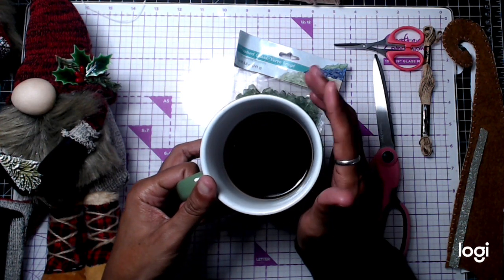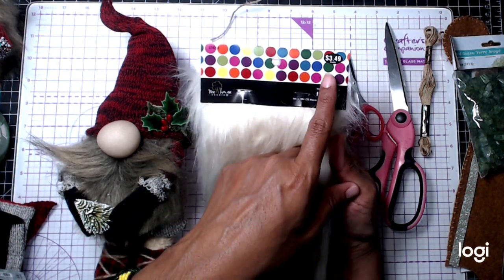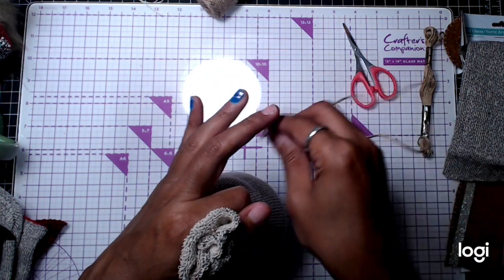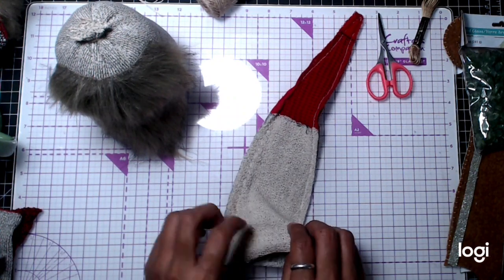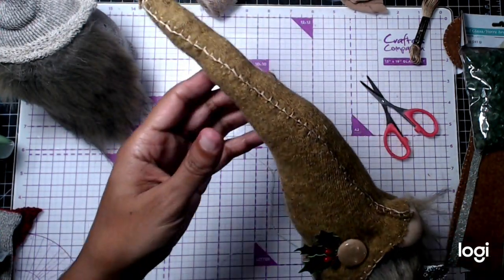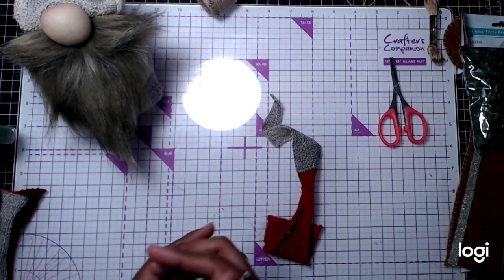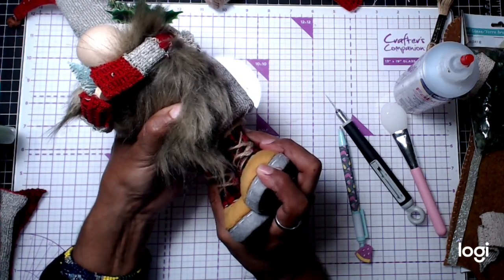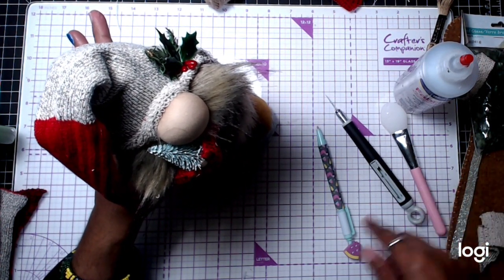Christmas Gnomes DIY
I hope you love gnomes, because in this video we will make one of these cute adorable little gnomes that will make you want to grab some Dollar Tree thermo socks and other craft supplies.  These adorable little gnomes are made using socks, polyfil, fur, Dollar Tree stones, and also Dollar Tree pantyhose.

Also, share my channel with friends and family. Sharing is Caring!

Blending Brushes:

1/4" Scor Tape 3 Rolls:

BEAD CAPS:

BLACK CHIPBOARD: